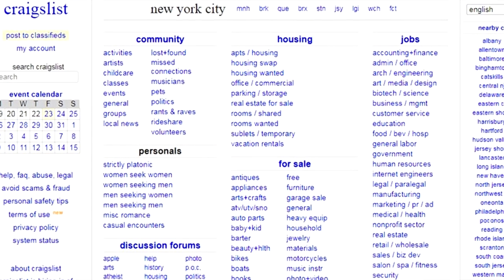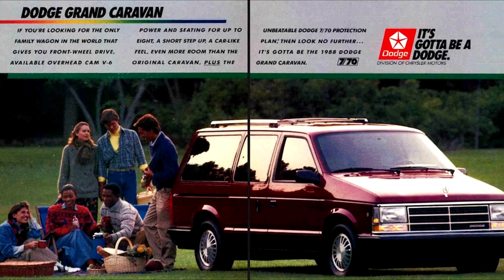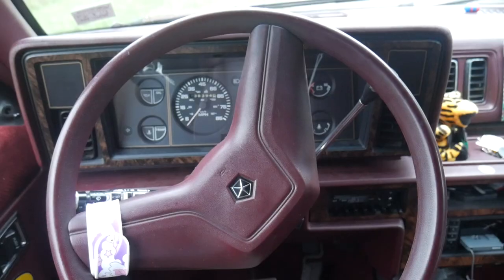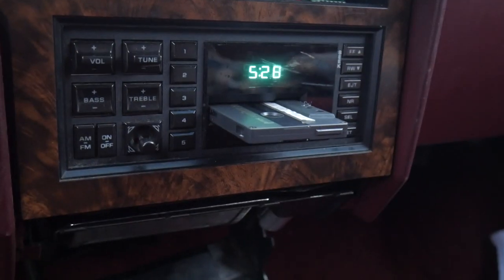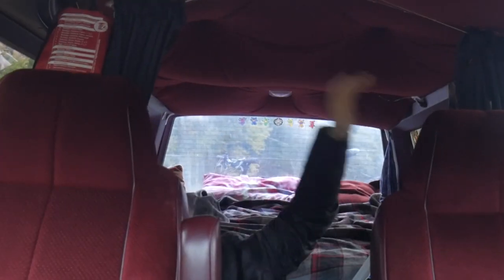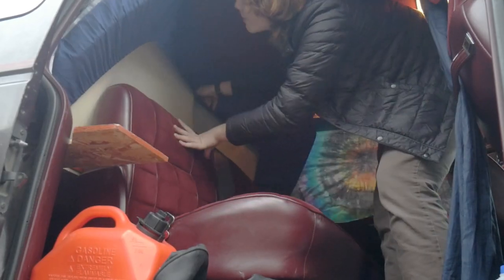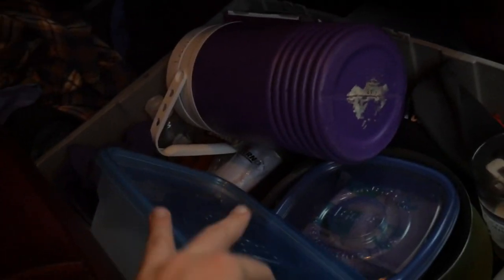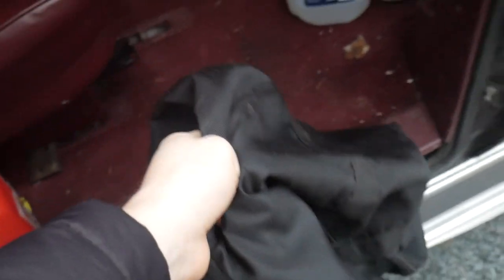Van Life as a Broke Teenager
Finally decided to do a tour of my van, and my soon-to-be full time home!
A lot of the van life videos, and van tours I see are really expensive sprinter van conversions.
✩ SOCIAL MEDIA ✩

TIK-TOK ➤ @ben_ulmer
➤I'm a weird ginger kid that loves to entertain people. I make comedy sketches, and very cheesy jokes.